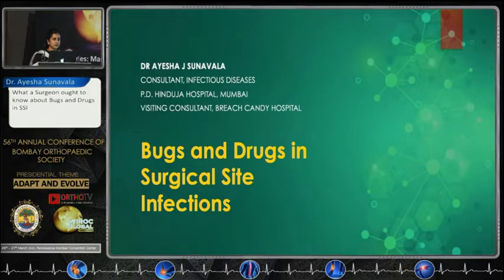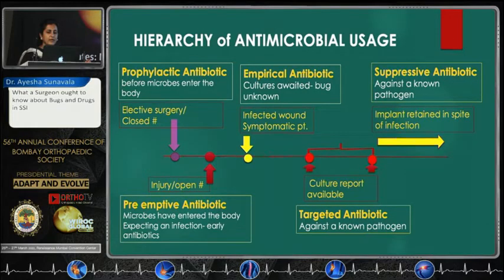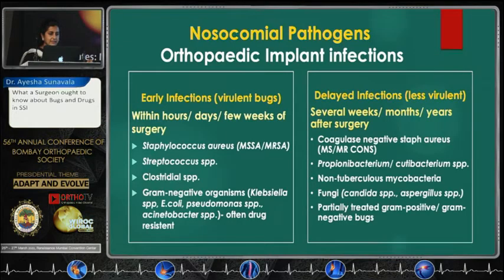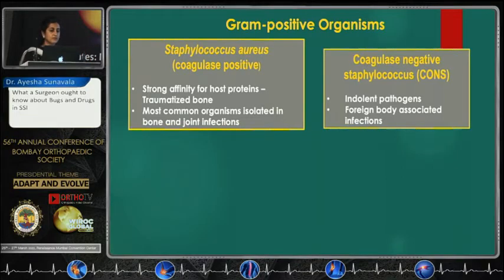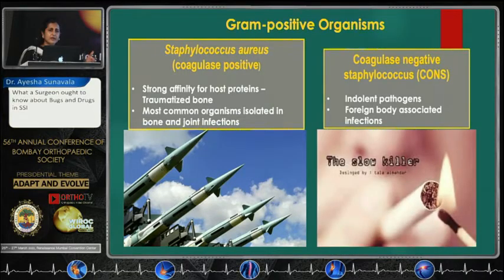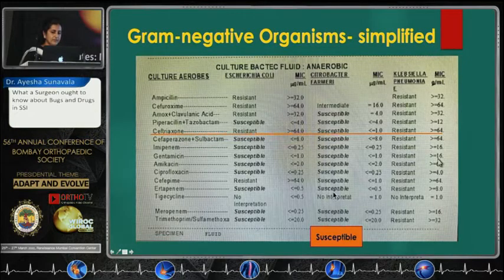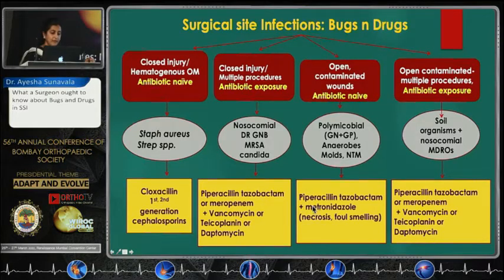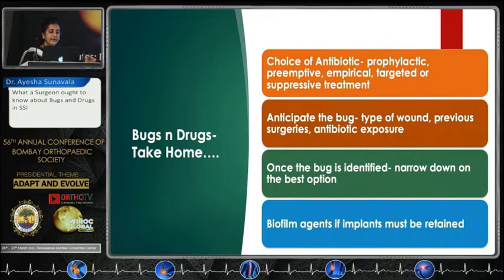Surgical Site Infections What a Surgeon should know about Bugs and Drugs in SSI - Dr Ayesha Sunavala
Dr Ayesha Sunavala

Bugs and Drugs in Surgical Site Infections